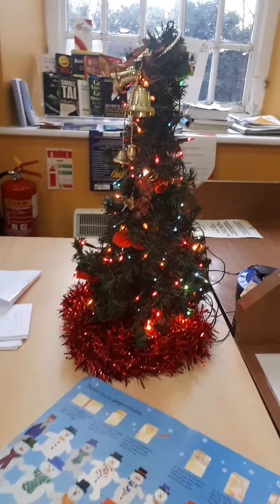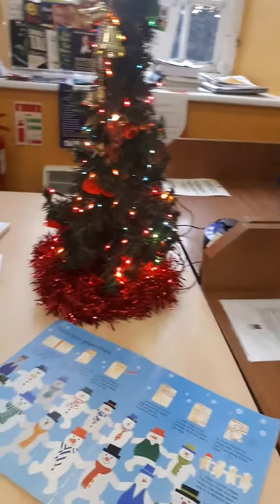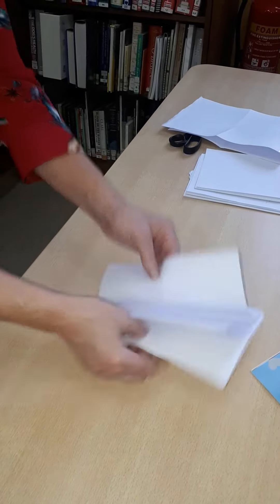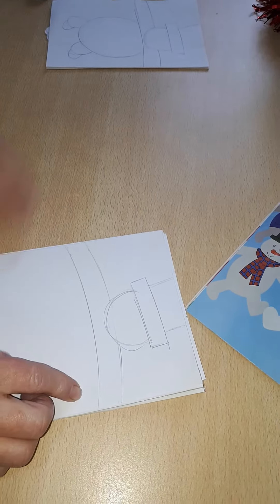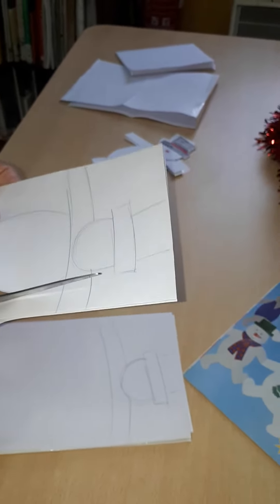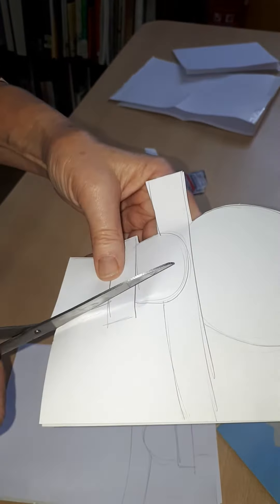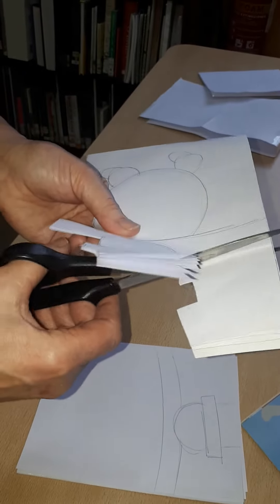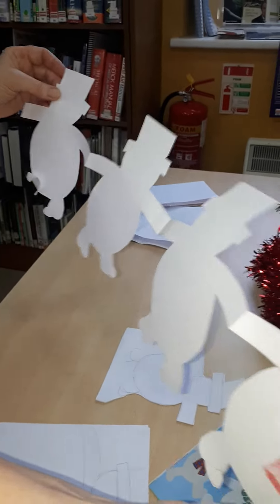Family Time at Your Library - Christmas craft with Pauline and Margaret in Simxilebridge Library.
Pauline and Margaret in Sixmilebridge Library show us how to make a lovely chain of snowmen to decorate our Christmas tree or house.